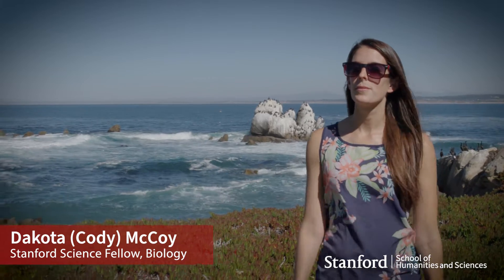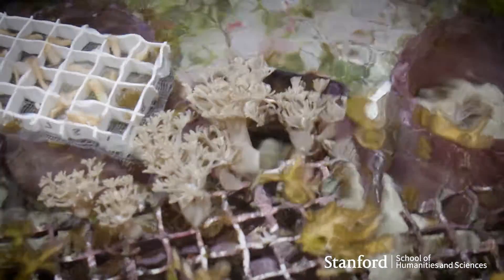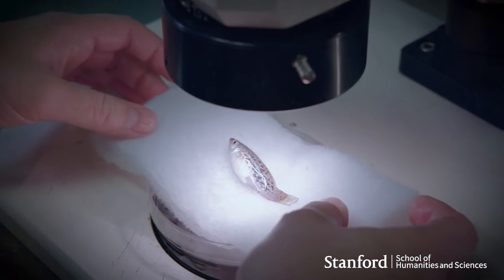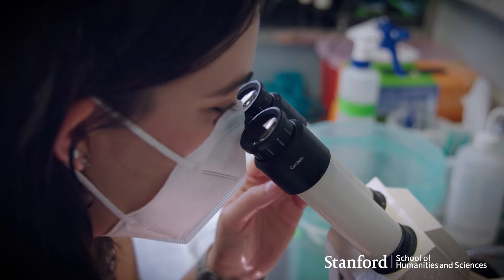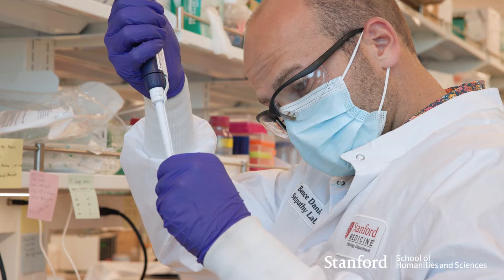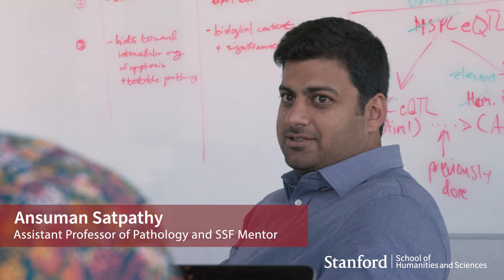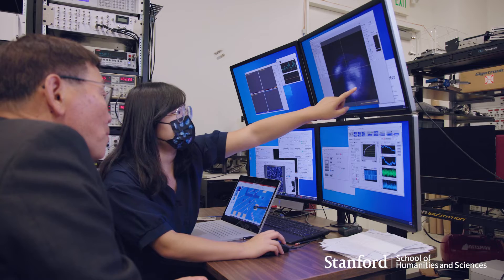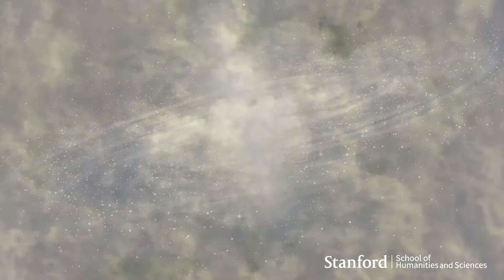Stanford Science Fellows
Stanford science postdocs discuss how the Stanford Science Fellows progam empowers them to do creative research and set them on the path to becoming leaders in the field.

The Stanford Science Fellows program is focused on incubating new directions in foundational scientific research by an interdisciplinary community of postdoctoral scholars from around the globe, driven by a sense of wonder about the natural world.